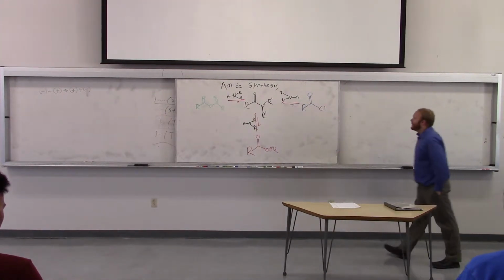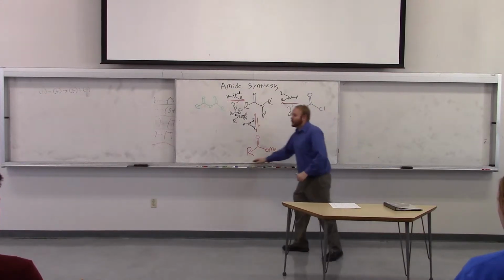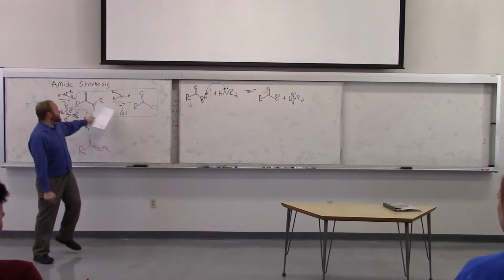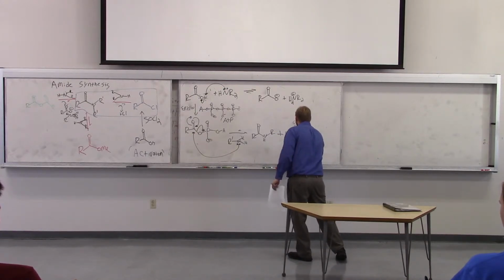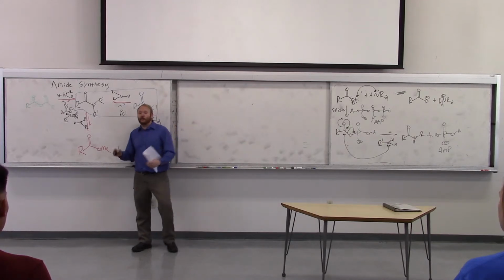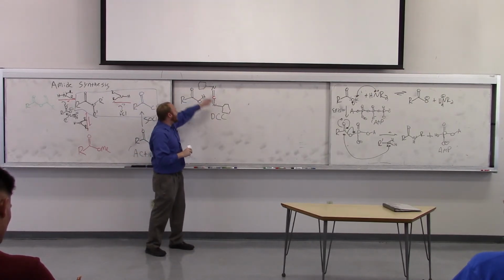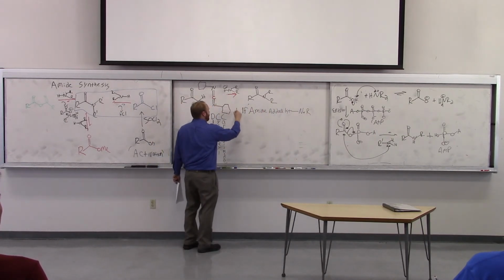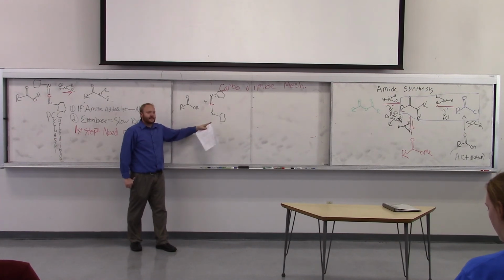3-27-15 1/3 chem 432 Dr Gustafson Lecture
3-27-15, part 1 of 3